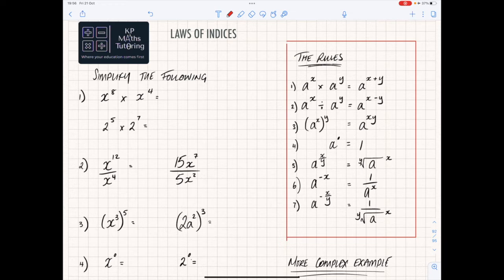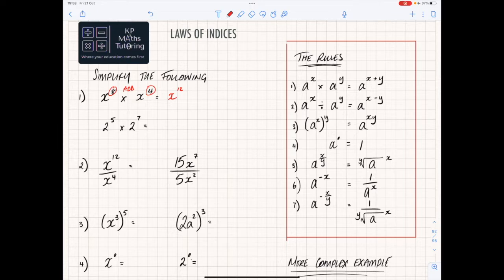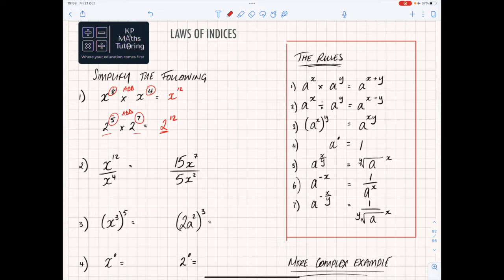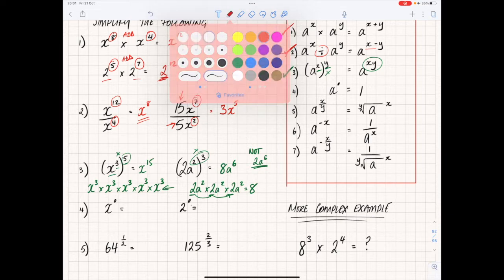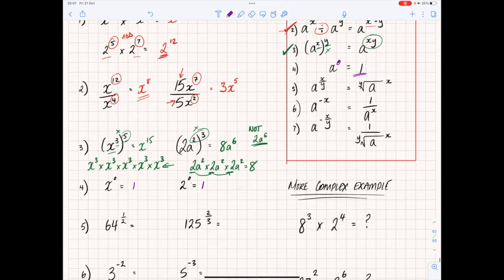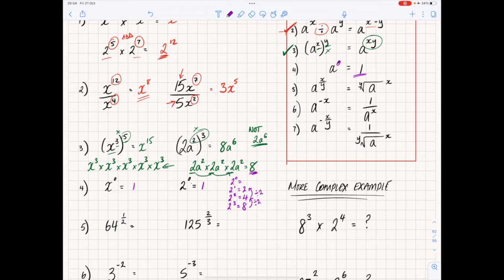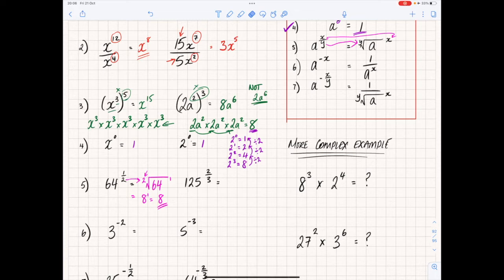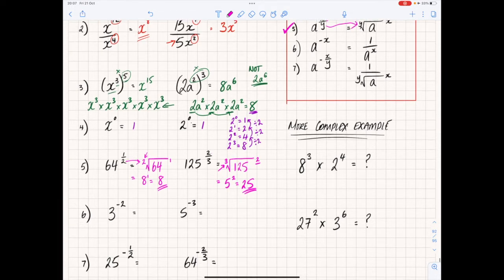Laws of indices - Higher and Foundation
In this video I explain how to work with laws of indices in a variety of different ways.
0.00 - Multiplying with indices
1.43 - Dividing with indices
02.50 - Indices with brackets
04.27 - Power of 0
05.34 - Fractional indices
08.06 - Negative indices
10.05 - Negative fractional indices
11.49 - Fractional indices of a fraction
14.00 - Complex base value examples